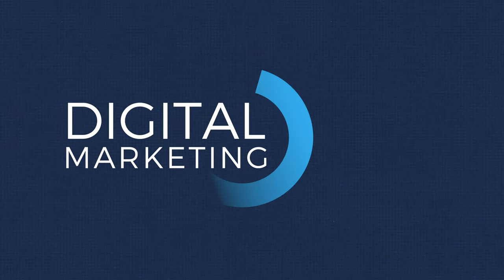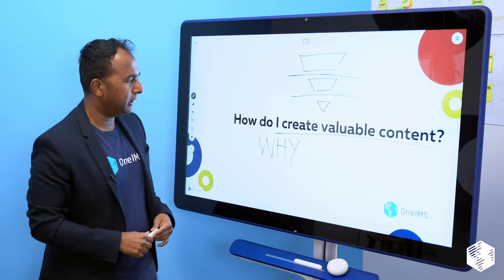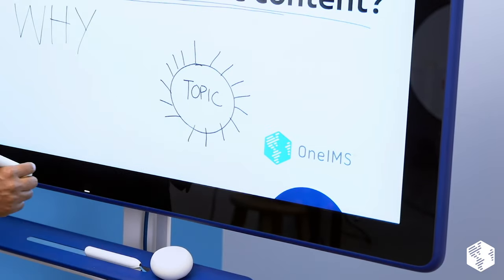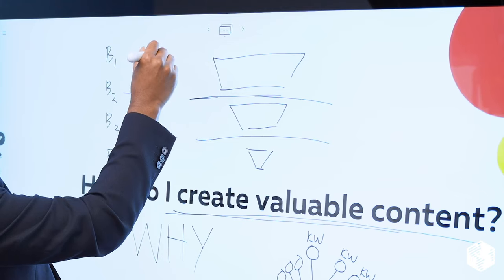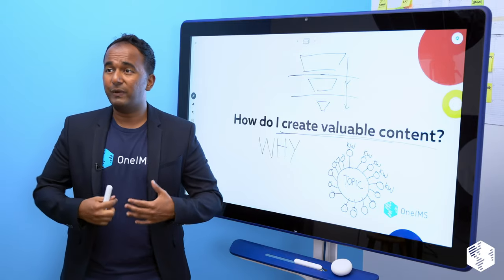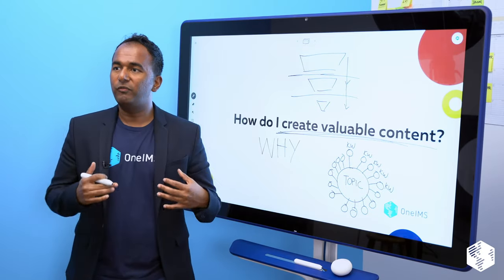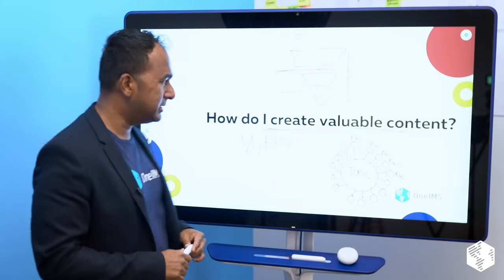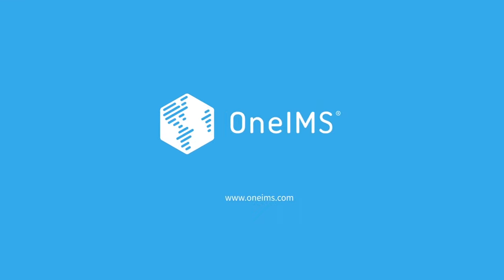How Do I Create Valuable Content? Most Effective Digital Marketing Strategies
In this video, I want to help you understand a little bit more about content. What makes content valuable? How to write good content for a website? How to choose the right direction as a content creator? Let’s dive in.

The more time and effort you invest in creating that content, the more valuable it will be. The more questions you’re going to answer, the more times it’s going to show up on Google.

So in order to create really valuable content, you have to first identify why you are creating this content in the first place. Think about the person that you’re trying to reach. You want to understand where they are in their buyer’s journey because every stage requires a different type of content. Are they in the awareness stage, consideration stage, or decision stage? This part is super important.

To make sure what you create is quality content, you may want to discover the concept of content pillars. Think of it like this. Pick the main topic that’s going to be the core, create additional pieces, and interlink them around that topic.

Important!

Something you want to include in your content checklist - make sure that keywords you use in each piece of content are not duplicate so that there’s no keyword cannibalization across all the content on your website. Having similar keywords in several blogs on your website that are not interconnected is going to hurt you because Google is not going to know what it should rank.

All in all, you want to get away from all the content for the sake of creating more content and you want to create something that’s going to help the person go from awareness to buying from you.

Now, to gate or not to gate?

It’s an argument in itself. I think you’re better off having ungated content so that more people have an opportunity to get to know you. But I’m not going to say not to gate it at all either. You may choose to gate a few things but you don’t want to gate 90% of the stuff. The world is going more and more towards Google-indexing anything and everything, and the only way it's going to happen is if your content if it’s not gated.

I hope this video was helpful. I want to make sure that you’re not wasting time, energy, and resources creating content that is not going to bring you any results.

If you have more questions about content marketing or want to learn more about how to create content for your brand, send us a message, leave a comment, find us on social media.

We have a lot of consultants here that can help you really identify what your challenges are when it comes to creating valuable content.

►Find the equipment we used below

Sony A7iii
Sony a6600
GoPro Hero7
Sony 24-240
Sony 90
Sony 24-70
Sony 10-18
Shure SM7B
Sennheiser G4
Zoom H6
Manfrotto 290
Godox SL-60W